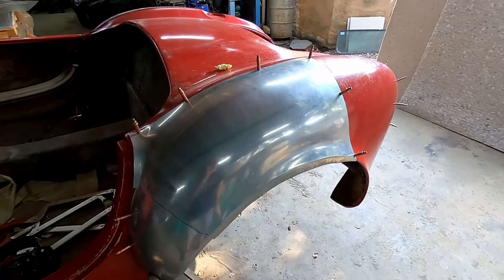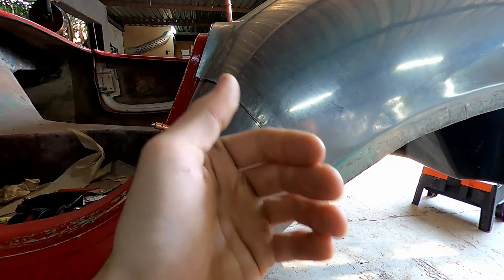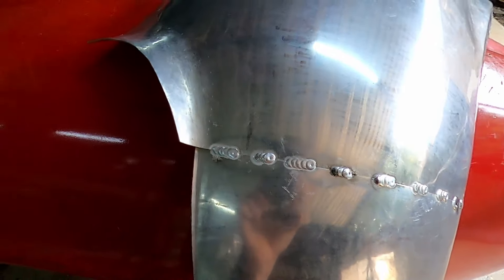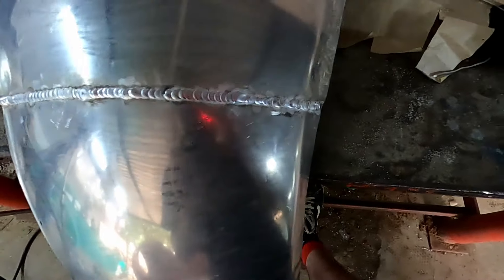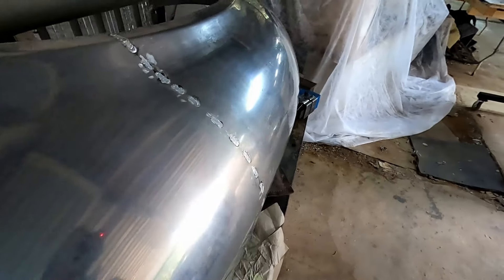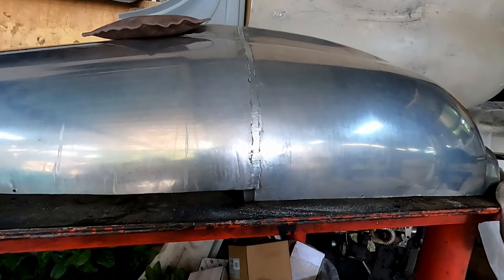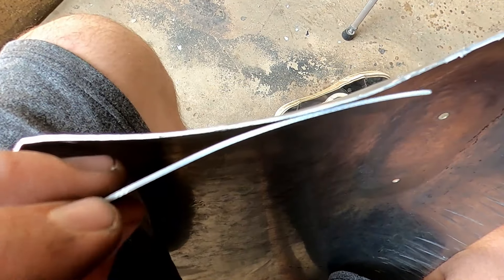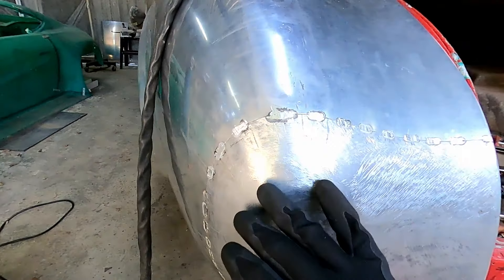How to: Welding Aluminium Body panels together. 427Cobra Build part 4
Matt shares some tips and tricks as we start welding the hand fabricated panels for the together for the all Aluminium AC Cobra.